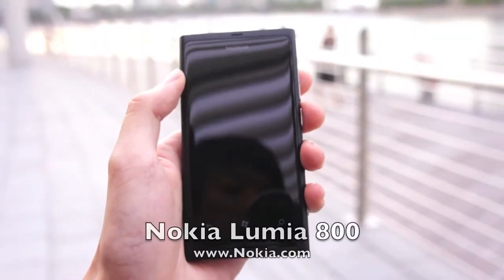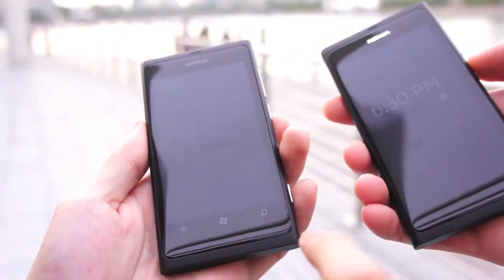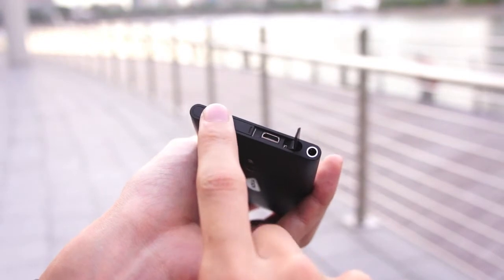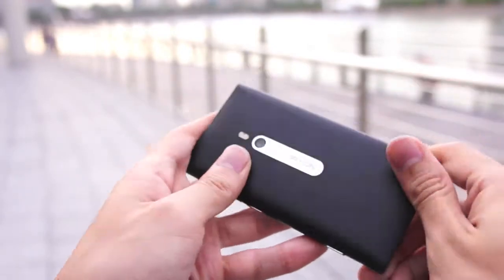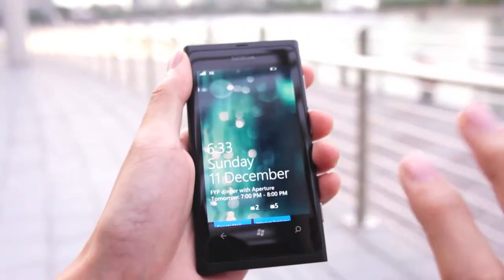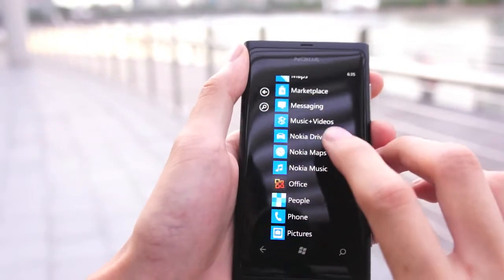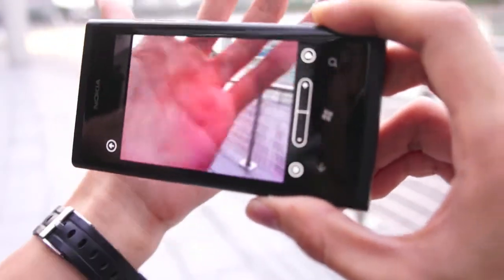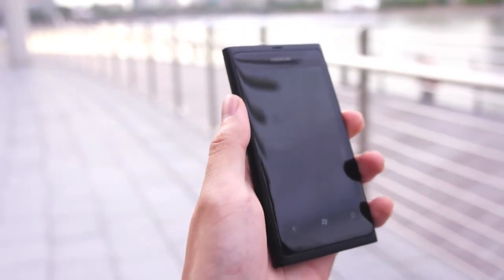Gear65 #96 - Nokia Lumia 800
We take a close look at what's new in Nokia's first Windows Phone 7 Mango device